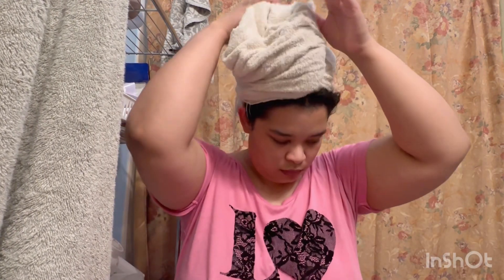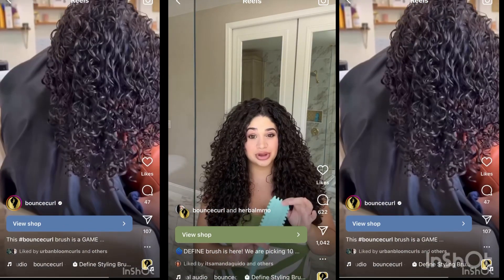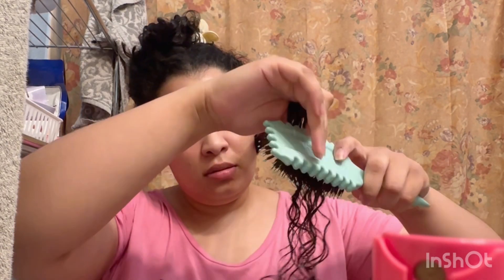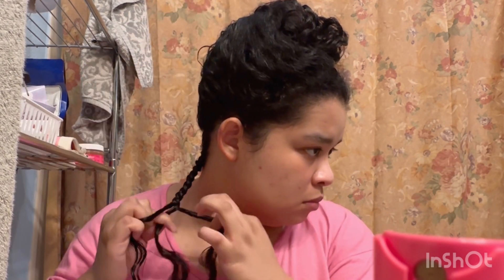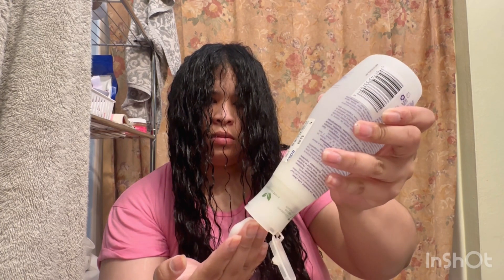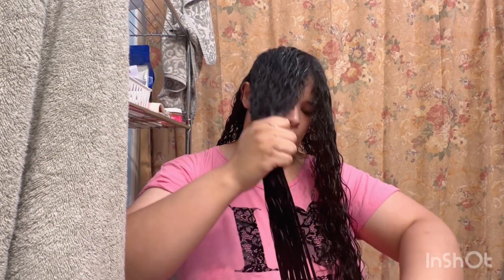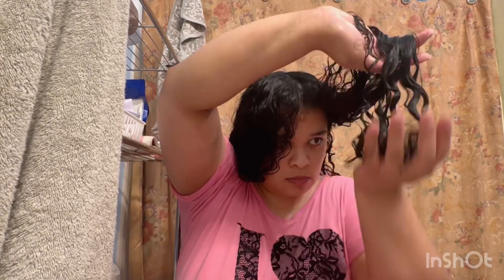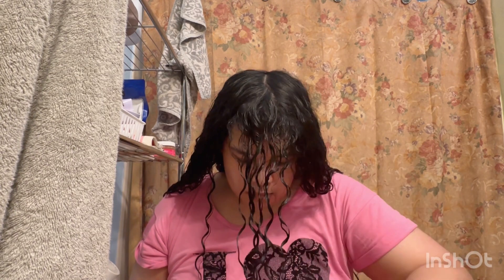Define Styling Brush by Bounce Curl Review | Curly Cami Channel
I have not had the chance to use a brush similar to this one before and I am extremely thankful for it. It maintains the fizziness while brushing and separating the section into curl clumps. Any brush can clump the curls together but i have not seen a brush separate the clumps. 😊

Embrace joy

Second channel

Software: InShot